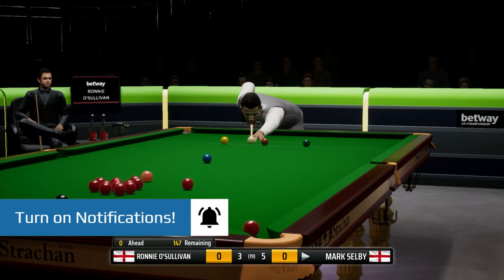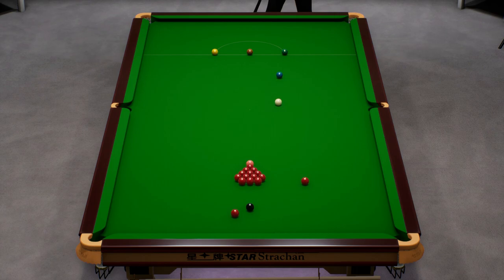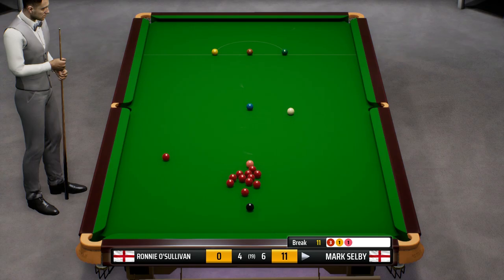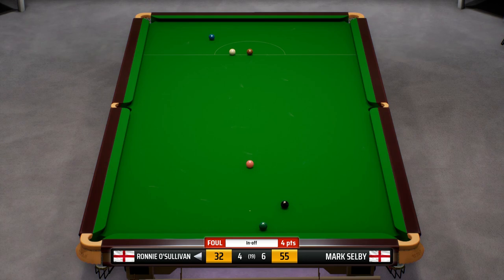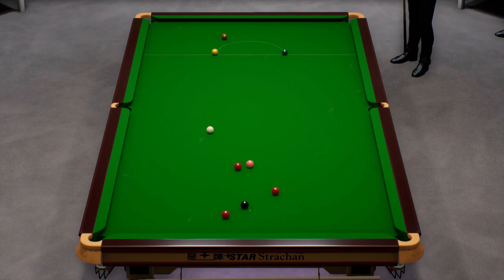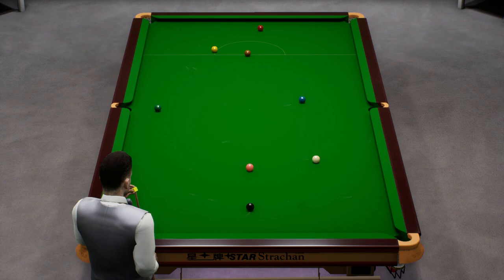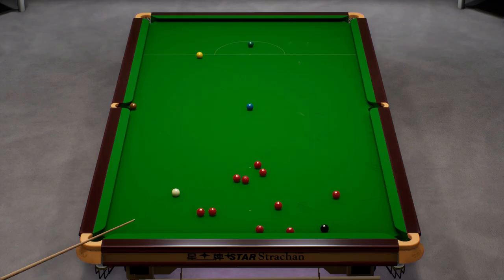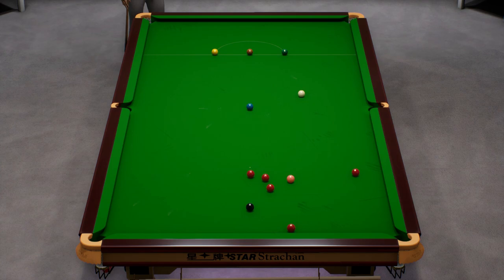WHO WILL COME OUT ON TOP? | Snooker 19 Ronnie O’Sullivan Career Mode S3 #52